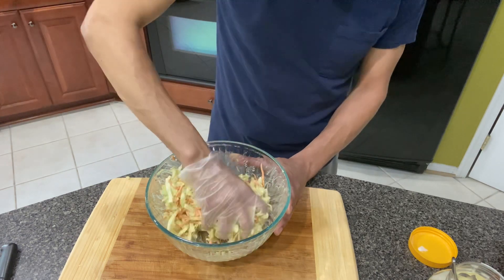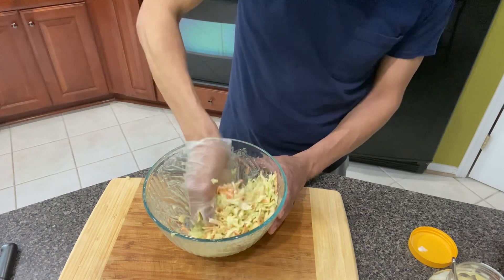Homemade Coleslaw Recipe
Please watch video for my coleslaw recipe. I hope you make it and enjoy.